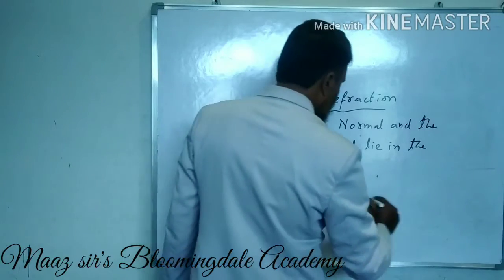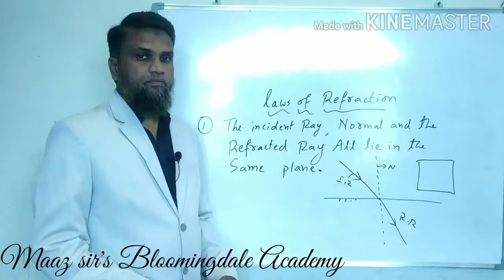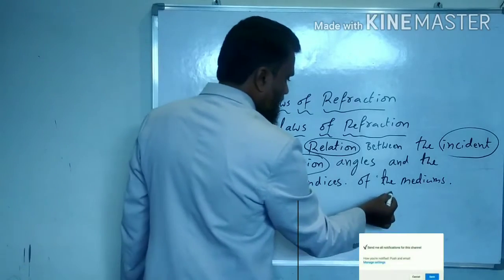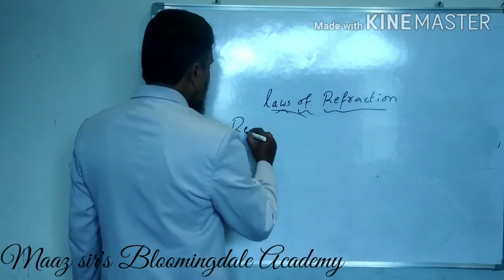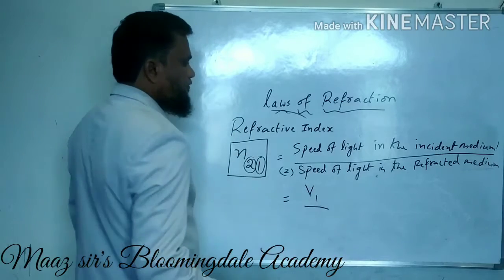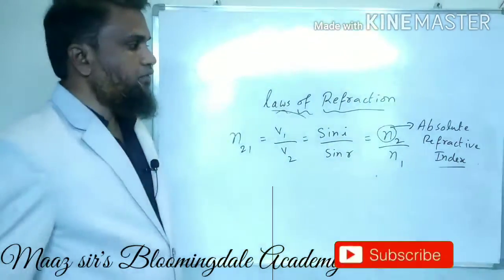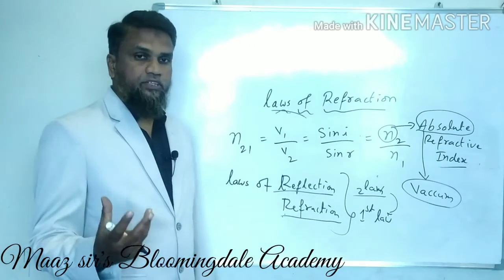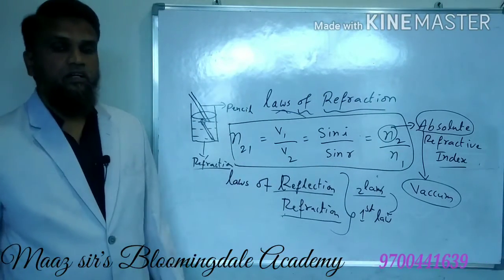10th Class Physics | 4th Chapter | Refraction of light at curved surfaces | (part 3)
part 1

part 2

part 4

1st Chapter

Chemical equations

Classification of Elements The periodic table

Principal's of metallurgy